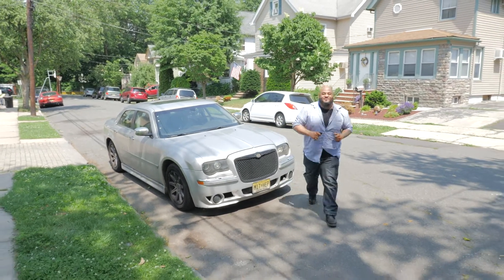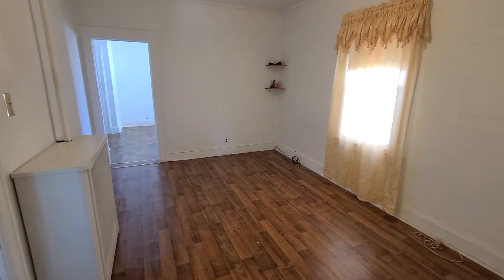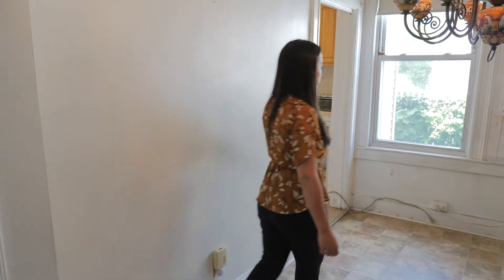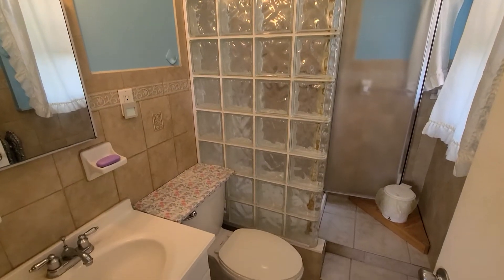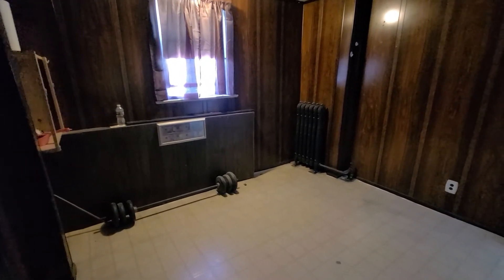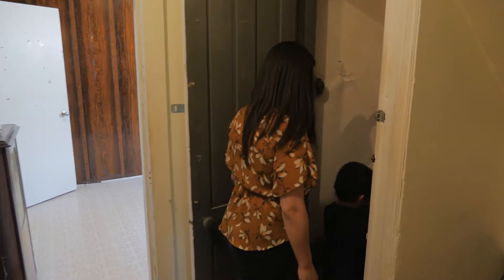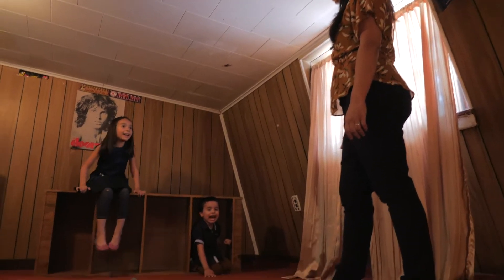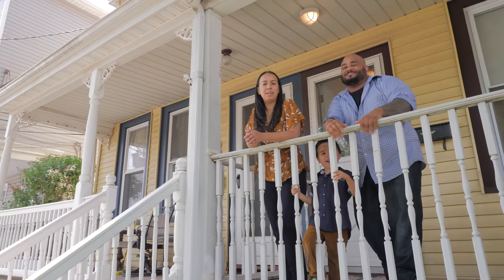Virtual House Tours Kearny NJ - With Anthony Evelyn A. Santiago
Experience the Real Estate listing advantage. Showcase your listing like a Pro! Virtually Sold NJ saves you time and money, all while attracting new buyers and sellers. we provide Virtual Tours,
3D Matterport, Virtual Staging, Real Estate Photography.

 ✅ Get more offers
 ✅ Sell faster
 ✅ Attract sellers
 ✅ Dominate your competition